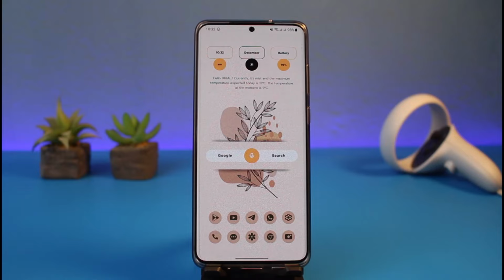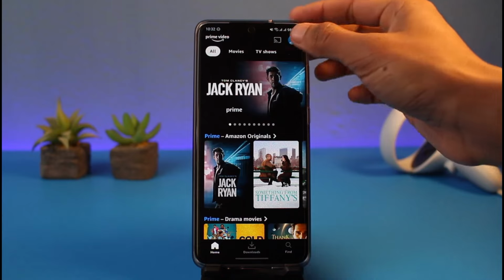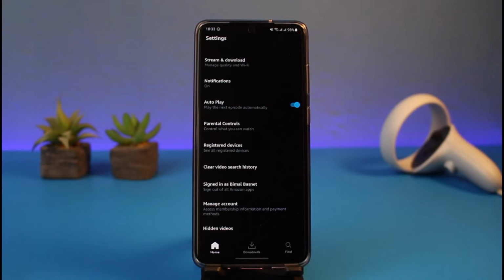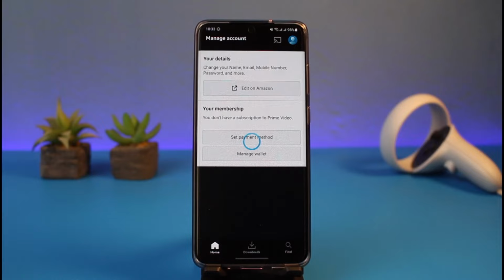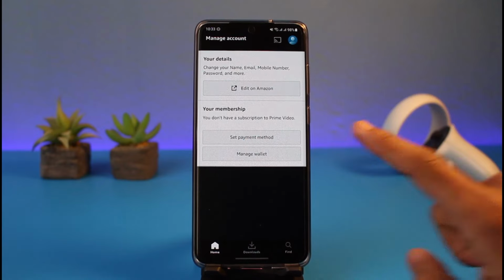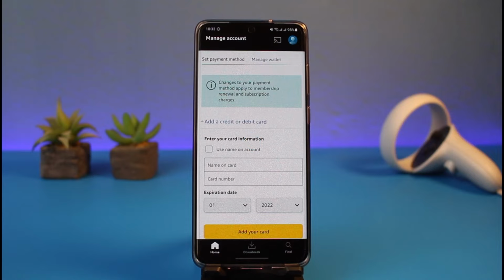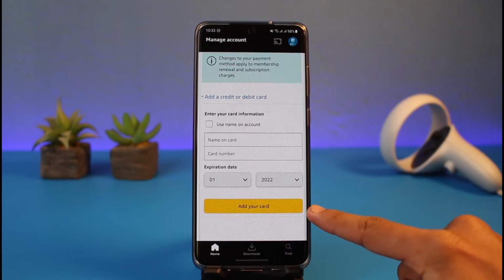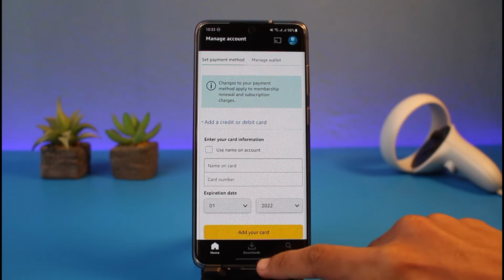How to Buy Amazon Prime? - Prime Video Subscription !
➜ This video guides you through an easy step-by-step process to buy an Amazon Prime membership. So make sure to watch this video till the end.

1) Open the Prime Video app
2) Tap on the profile icon
3) Tap on the gear icon from the top right
4) Tap on Set Payment Method
5) Enter your card details
6) That's all it takes to buy an Amazon Prime membership.

~ Timestamps:
0:00 Introduction
0:14 How to Buy Amazon Prime
0:59 Set Payment Method
1:20 Conclusion